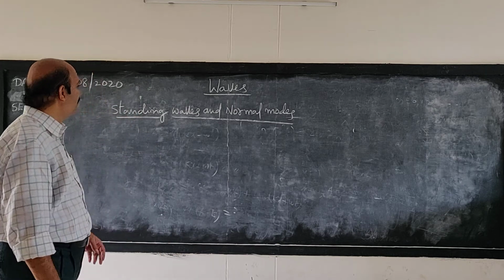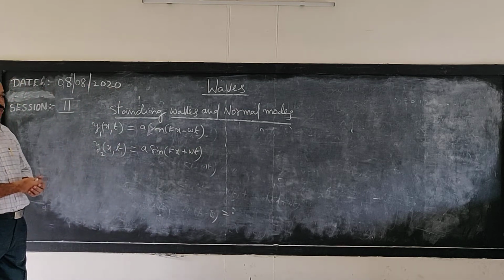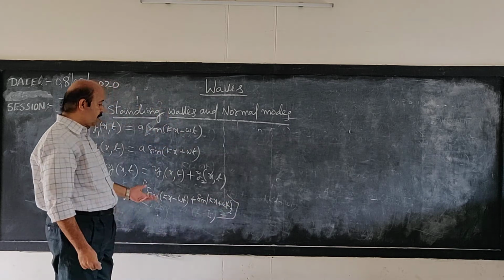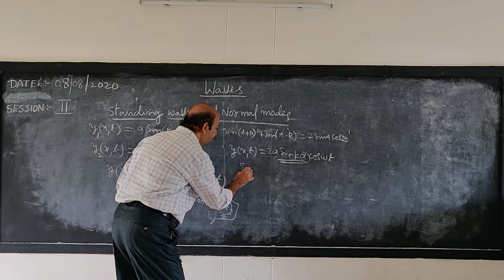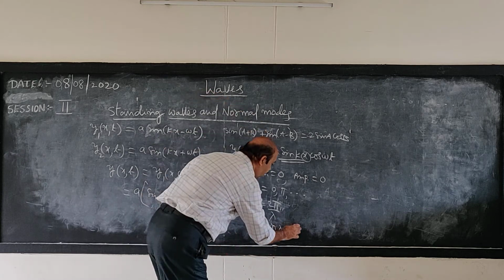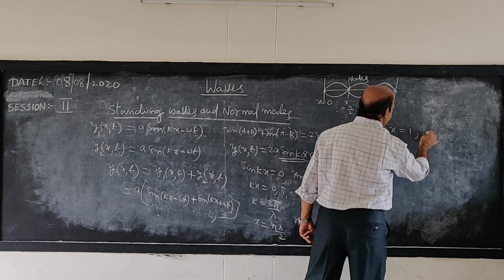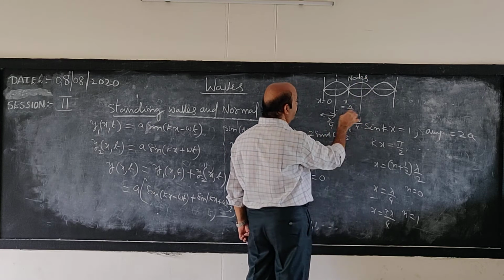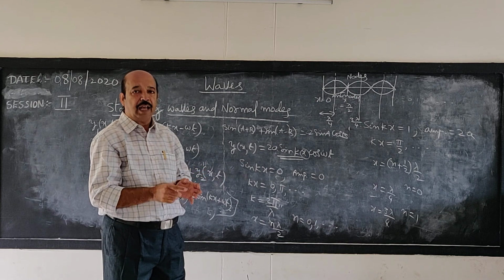A.P.Second year intermediate, Physics, Waves-IIA